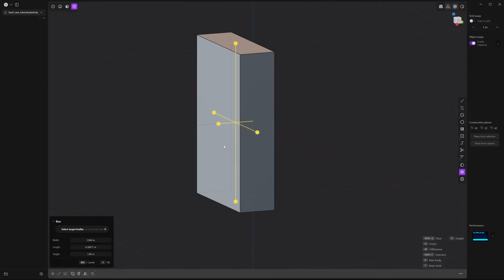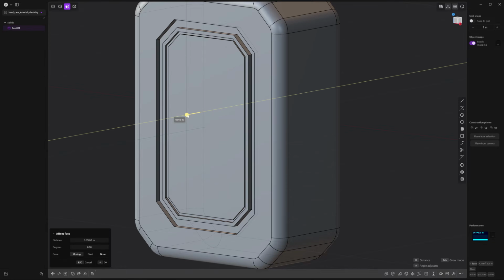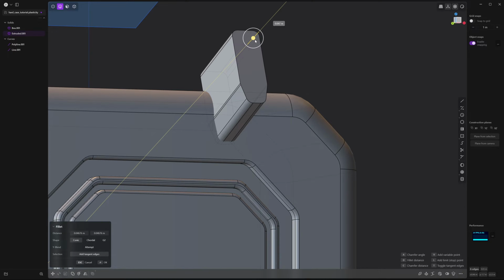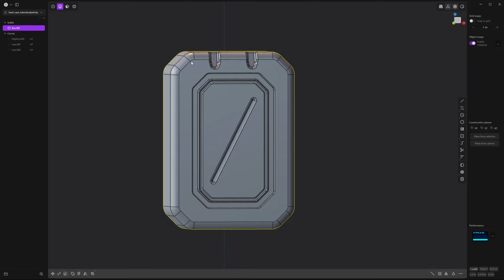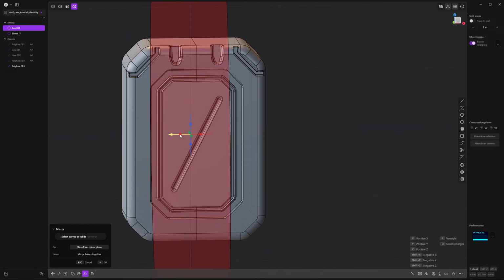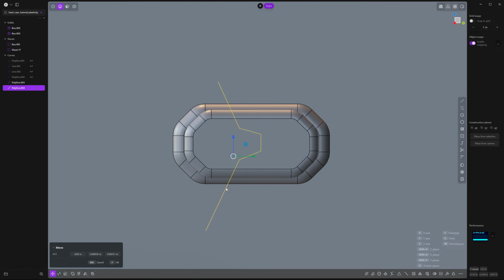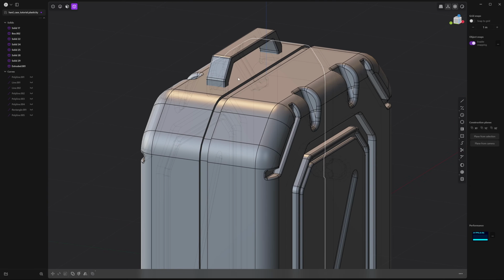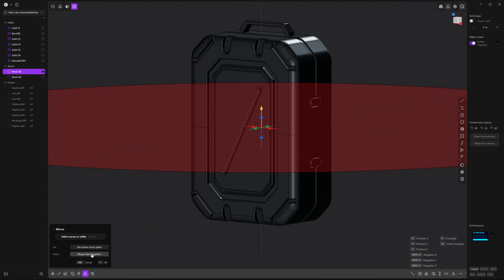Plasticity 3D Tutorial | Model a Tactical Gear Case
Design a Sci-Fi Tactical Gear Case in Plasticity!

🤖 TL;DR
- 3D Model a sci-fi tactical gear case in Plasticity, step-by-step
- Ideal for both beginners and experienced 3D modelers
- Learn how to layer details by using booleans and cuts

- Shape and refine the base form of your tactical gear case
- Add inset shapes and diagonal boolean details for sci-fi aesthetics
- Design functional elements like latches, handles, and corner details
- Add text and polish your final design

📘 Want to Take Your Skills Further? 📘
to dive deeper into Plasticity’s fundamentals.
- Ready to go pro with sci-fi modeling?

🌐 Where to Get Plasticity 🌐
and start building your sci-fi dreams today!

⏱️ Timestamps ⏱️
00:00 Intro
00:20 Base Form
05:18 Top Insets
09:19 Diagonal Boolean
11:21 Corner Detail
15:15 Latches
20:18 Splitting the Case
22:05 Handle Modeling
24:39 Finishing Touches
26:33 Adding Text